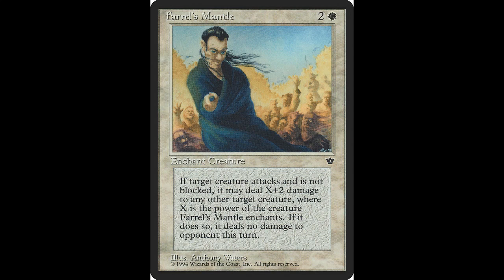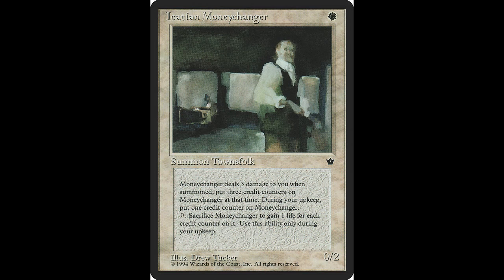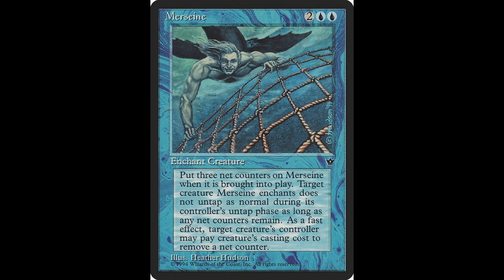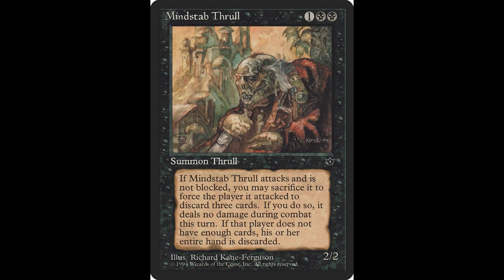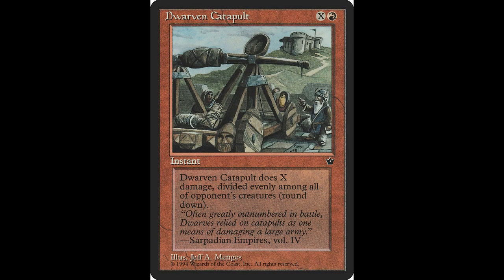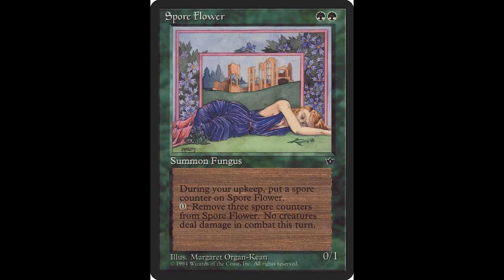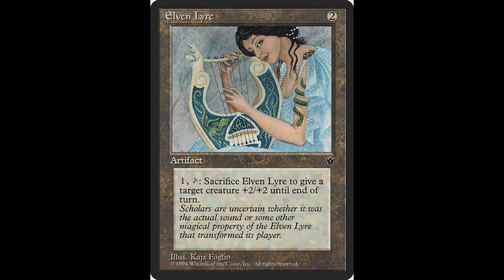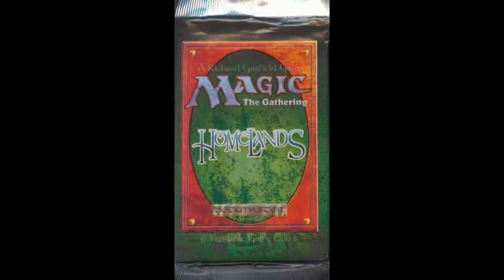MTG - Great Cards from Fallen Empires (Magic Gamer 74)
In today's episode I discuss some great cards from Fallen Empires, expansion.

1.  These are my opinions.  You are free to disagree with me on any of the cards/combos that I discuss.
2.  Before you use any of the cards that discuss here, please check current errata to make sure nothing has changed as they sometimes do update a card's text from time to time.  I will be reading the current errata from the time this video was recorded.
3.  Before you use any of the cards I have discussed in tournament, make sure they are not restricted or banned from that type of tournament.
4.  If you choose to use proxies, remember to let your opponents know before you play.  Always have the original card with you.  Some tournaments and some people do not allow proxies.
5.  I will not mention cards that target a particular color nor will I mention cards that are used when playing for ante.